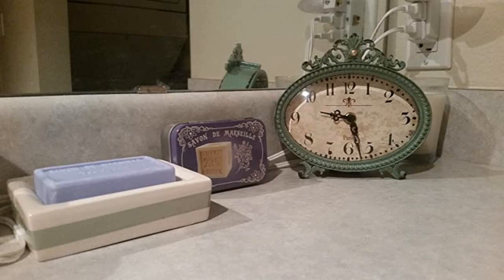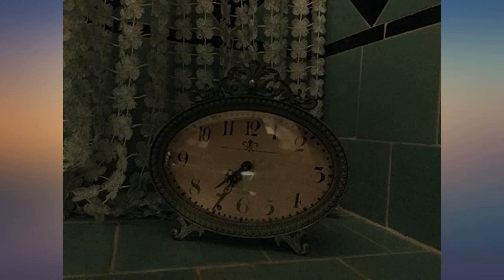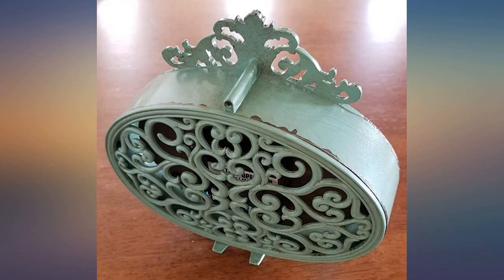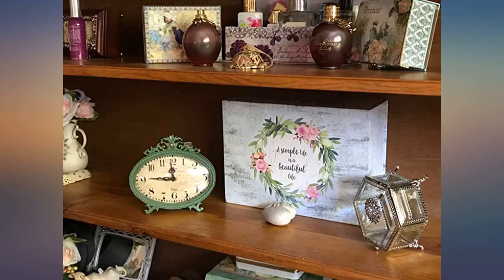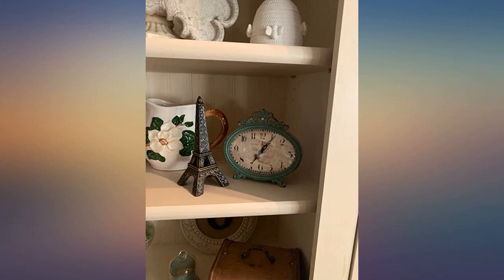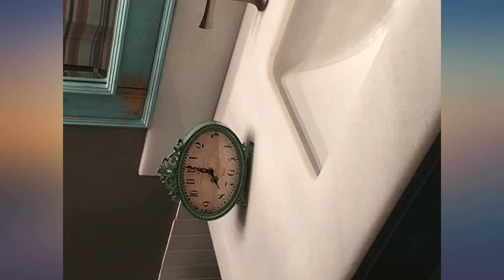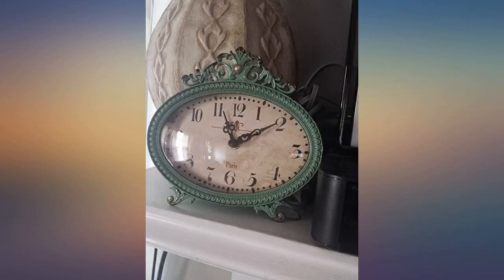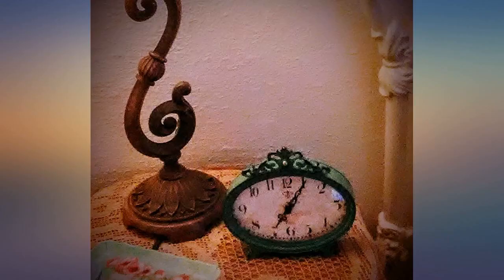Creative Co-op Green Antiqued Pewter Mantel Clock review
Main Features:
by entering your model number.. Pewter with distressed green finish. Arabic numerals. Requires 1 AA battery (not included). Glass face is 5.5"W x 3.75"H

amazon reviews, reviews, customer reviews, best mantel clocks, cheapest mantel clocks, cheap mantel clocks, best clocks, cheapest clocks, cheap clocks